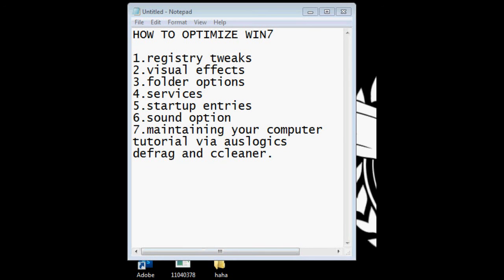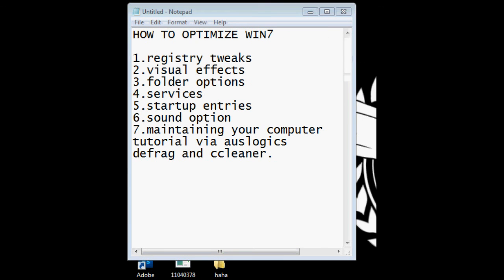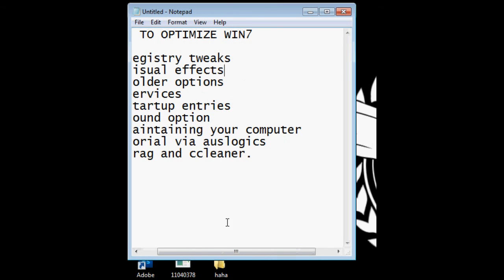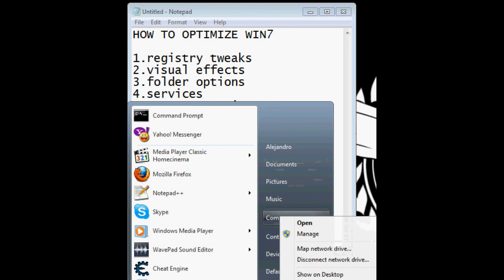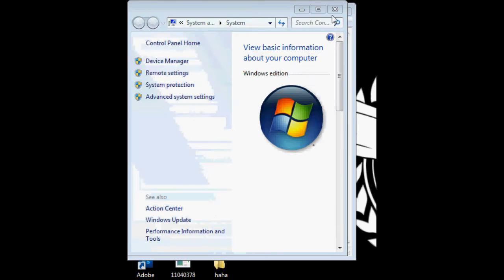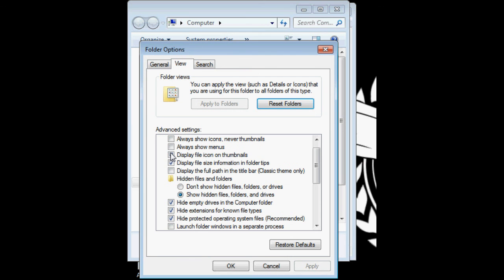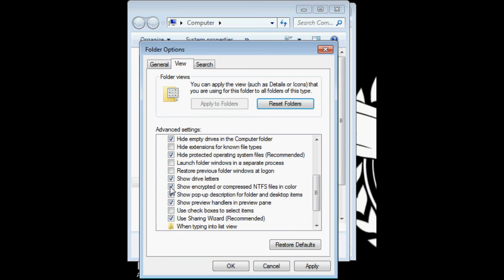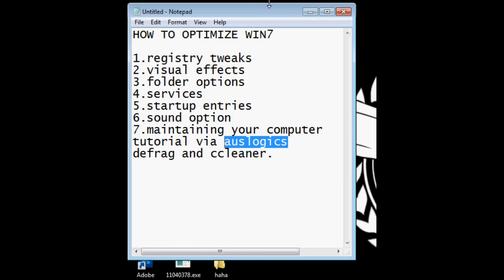BASICON: Group 2, TekkenLords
How to Optimize your PC by Guevara, C., Lim, P., Tan, M., Alejandro, P.

A tutorial on optimizing a Windows 7 OS

*just copy and paste the site for downloading the zip file*